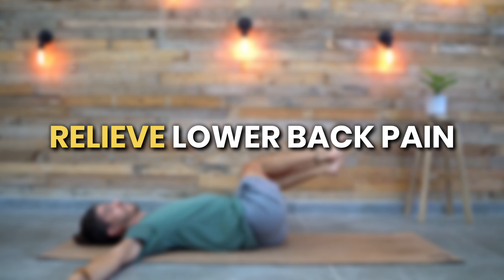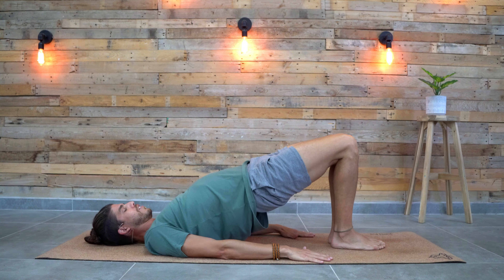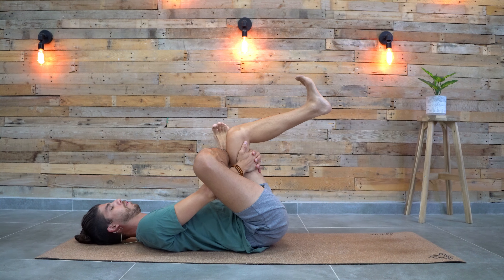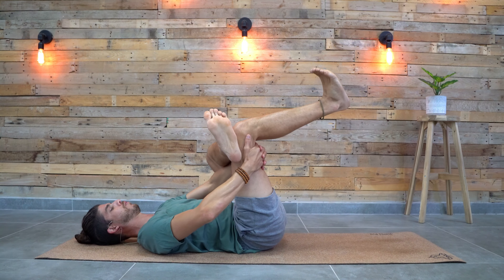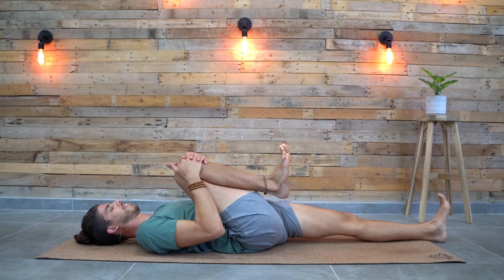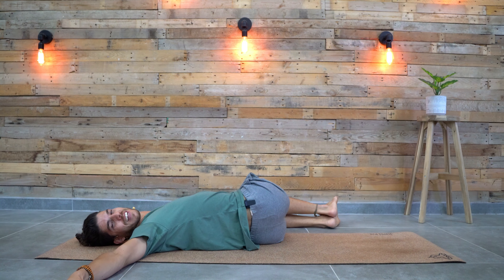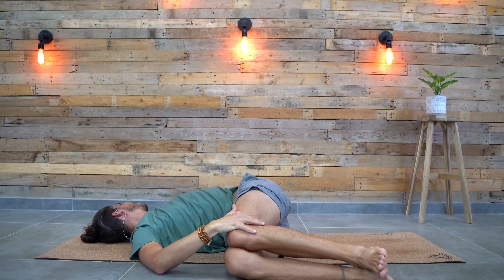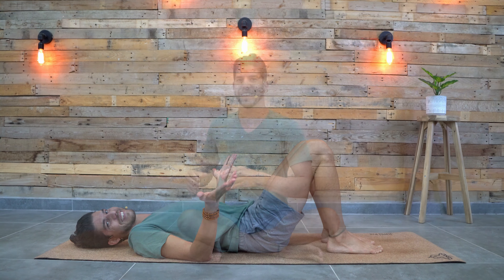How To Relieve Lower Back Pain In 5 Minutes (Works Every Time!)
Do you suffer from lower back pain? If so, this 5 min yoga sequence is perfect for you! These simple poses will help to relieve tension and discomfort, leaving you feeling relaxed and refreshed. So give it a try and let me know how you feel!